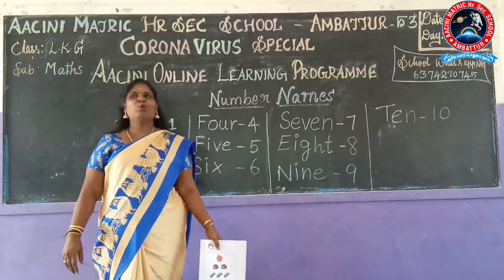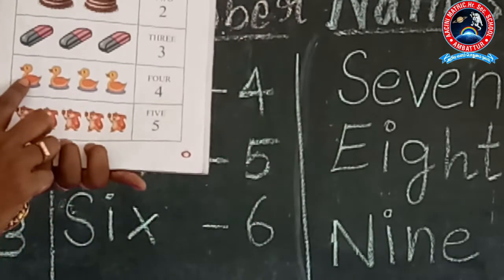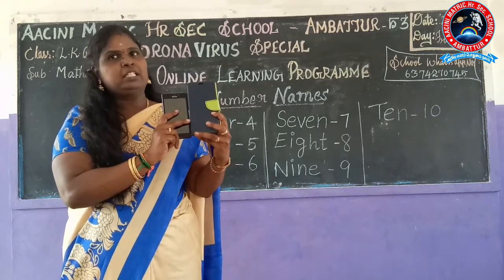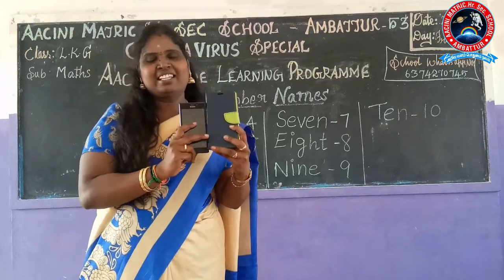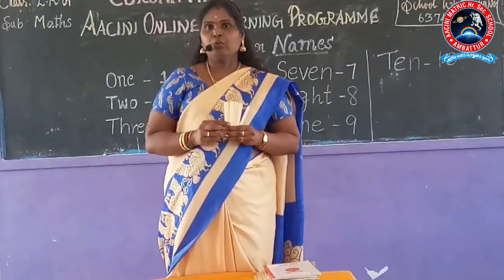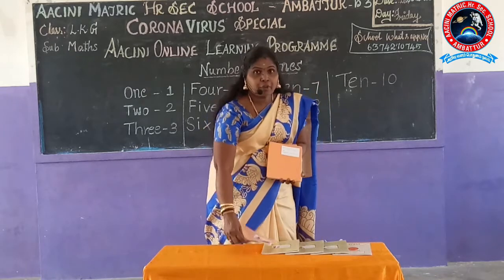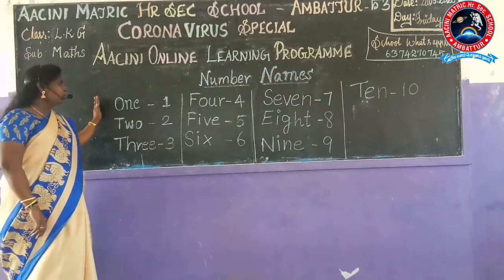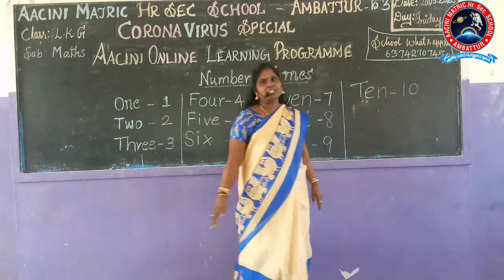CORONA VIRUS SPECIAL- AACINI ONLINE LEARNING PROGRAMME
"Where Learning is Celebration" LKG MATHS ,Number Names -One-1 to Ten-10.#LKG## MATHS## NUMBERNAMES## #Coronavirus## #Covid19## #learning## #OnlineProgramme## Ambattur# chennai# # Rainbowkidzz## Kidstv##